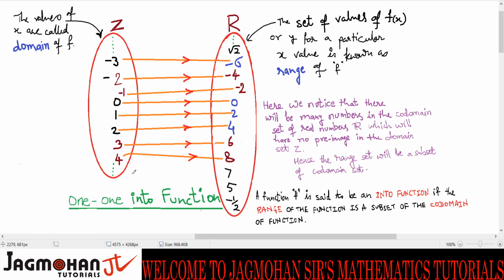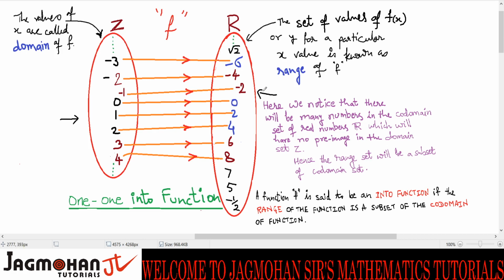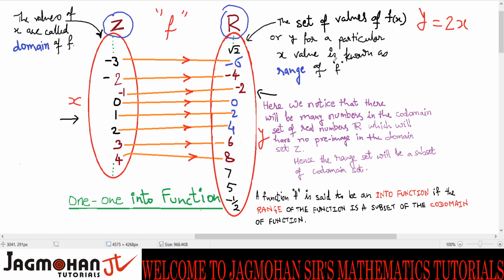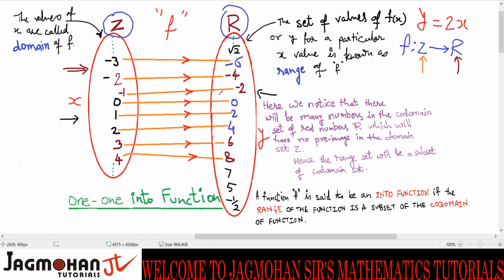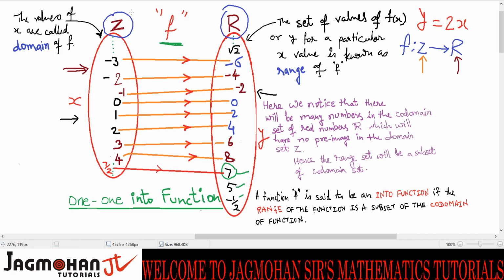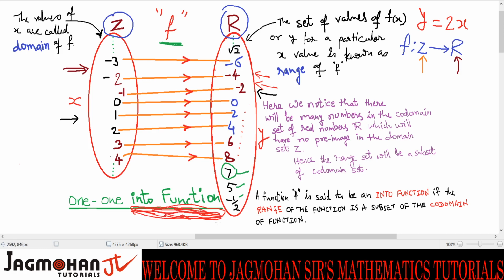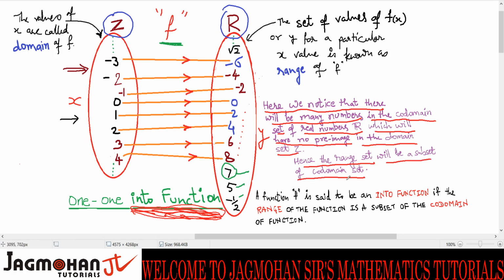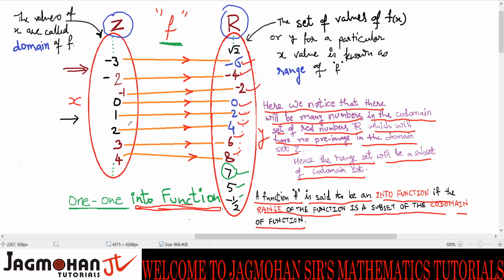CLASS 11TH & 12TH DERIVATIVE LECTURE 9H